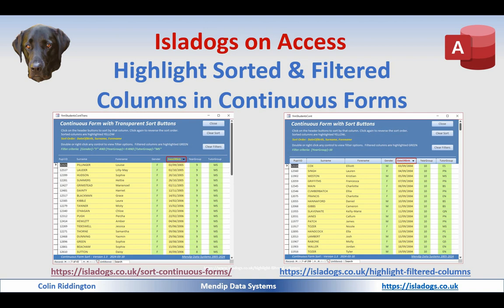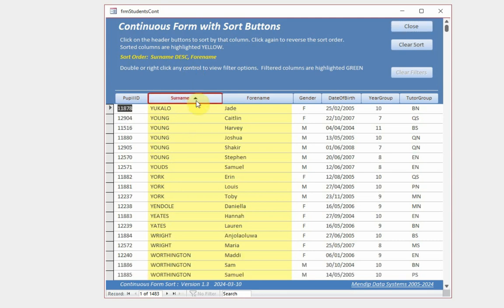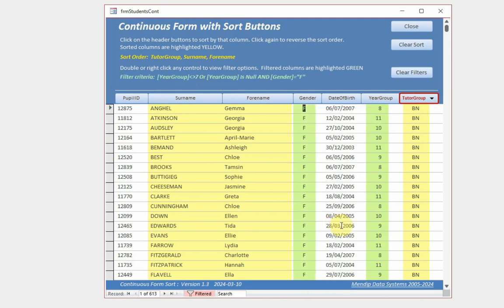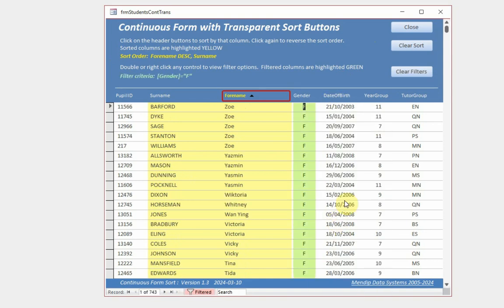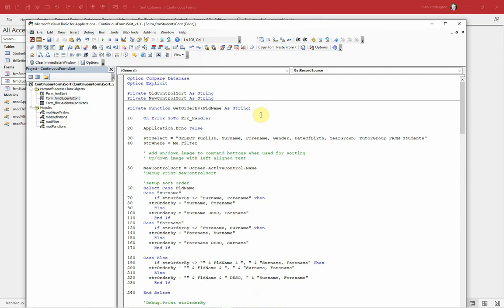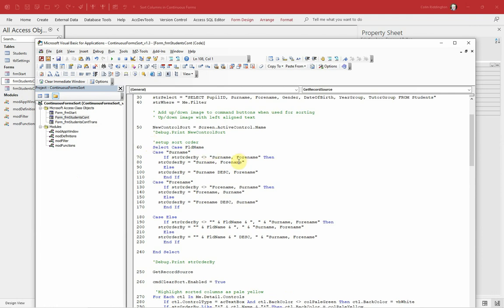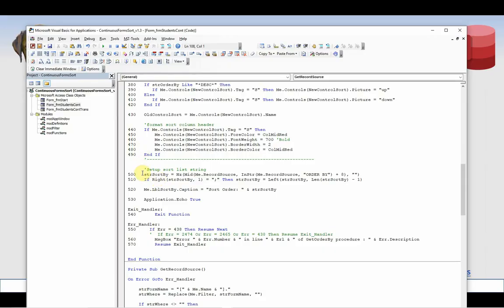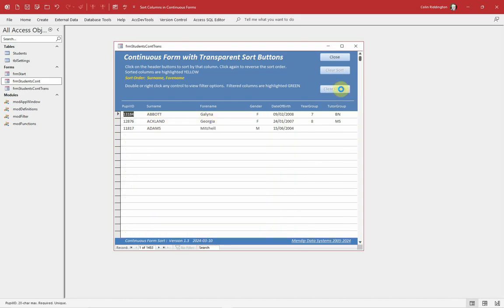Highlight Sorted & Filtered Columns in Continuous Forms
This video demonstrates how to highlight sorted & filtered columns in continuous forms

Times:
0:00 Intro
0:33 DEMO - Two very similar forms
0:44 Continuous form with sort buttons
1:41 Filter columns
2:28 Form with transparent buttons to mimic appearance of standard continuous form
3:05 VBA code  - when form loads, it runs InitialiseForm procedure to set initial sort order, highlight sort columns and summarise sort info on form
3:28 GetRecordSource procedure  - manages form SQL
4:02 GetOrderBy function runs when any column header is clicked to sort by that column. Adds yellow colouring to column & updates sort summary. Also adds up/down arrow to button caption of sorted column
6:02 CheckFilterFormat in modFilter checks the filter string, adds green highlighting   and updates filter criteria summary info
6:25 Summary
6:48 Thanks for watching. Please like, leave a comment & subscribe.